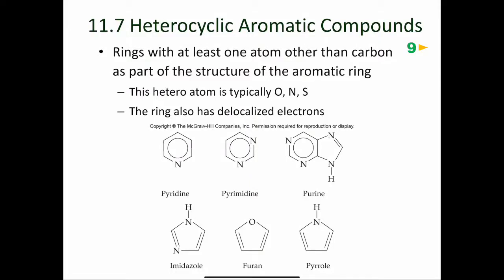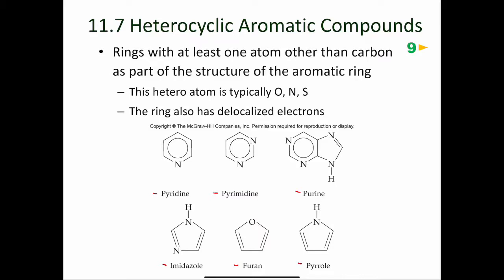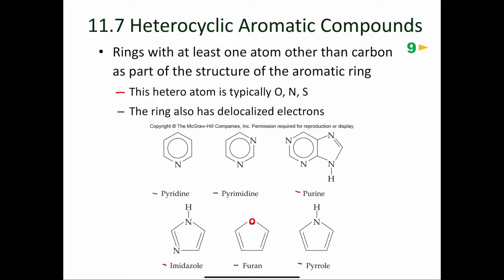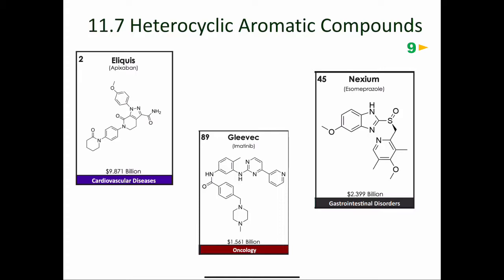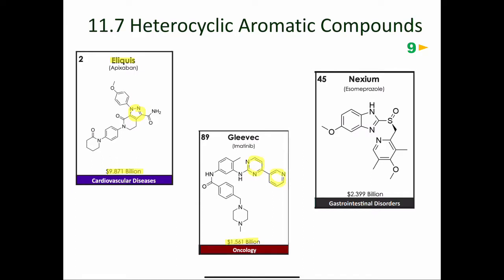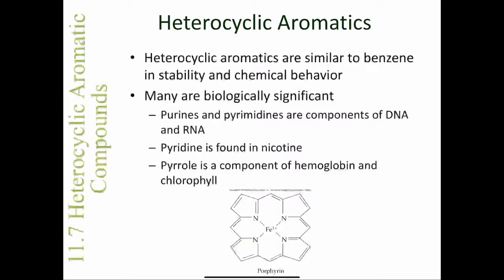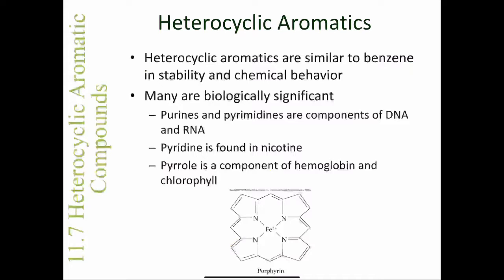CHE 102 Chapter 11.7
Mr. Deon